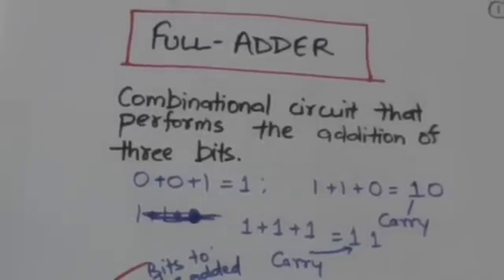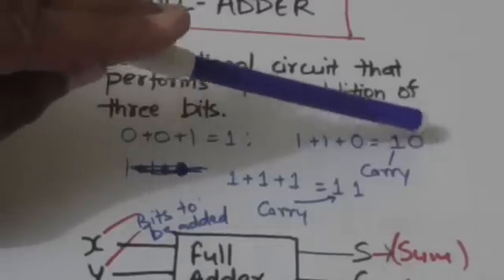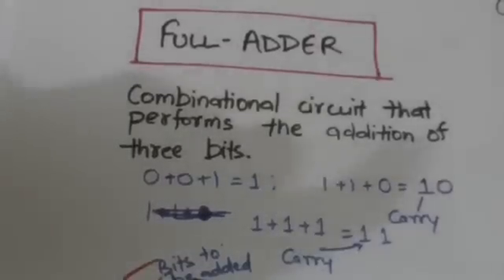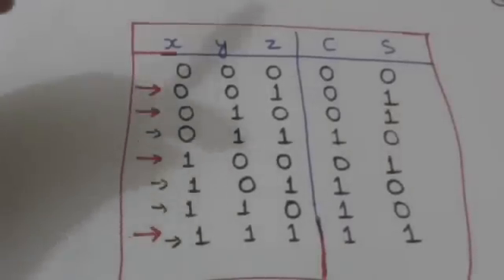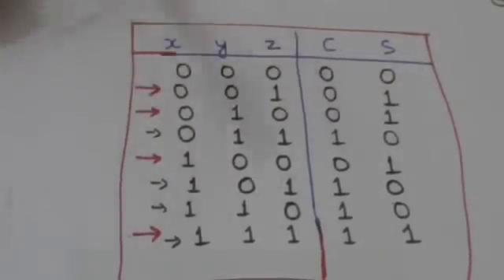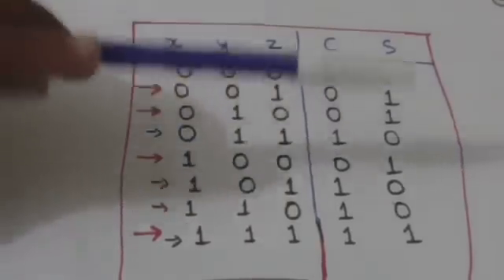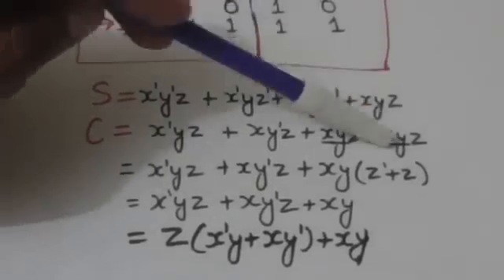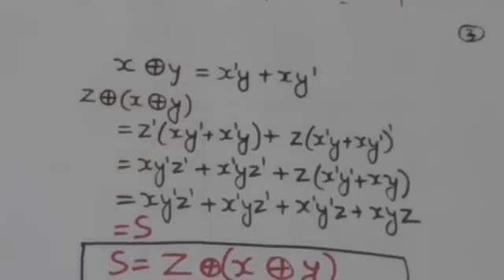FULL ADDER (DIGITAL SYSTEM-30)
FULL ADDER